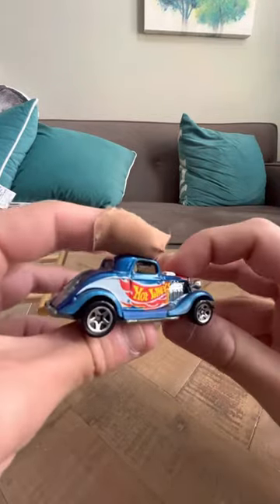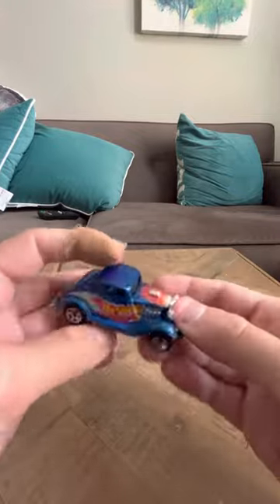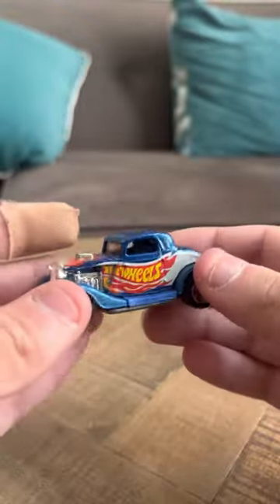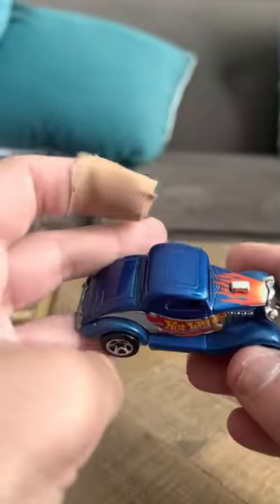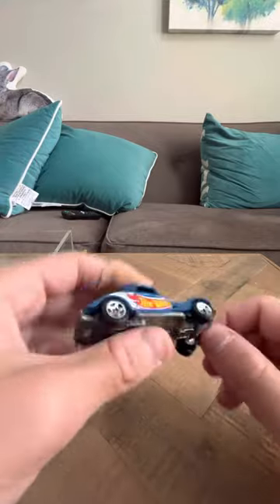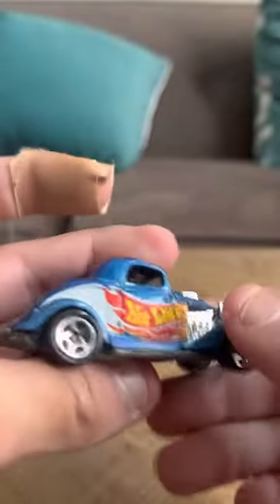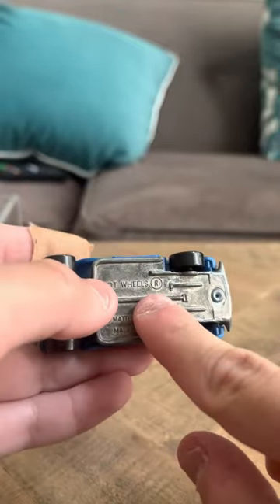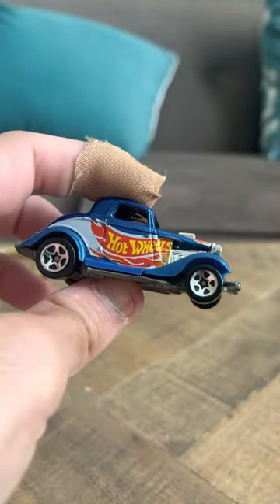Hot Wheels 1997 Race Team Series #535 3 Window 34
A race team car